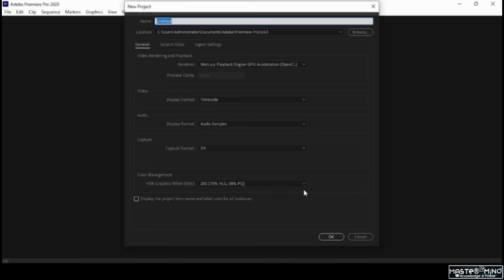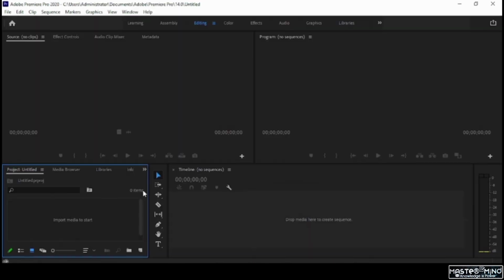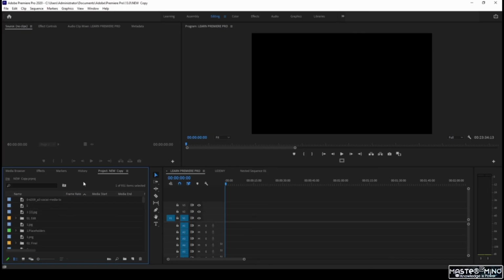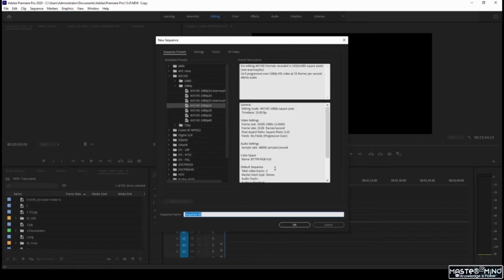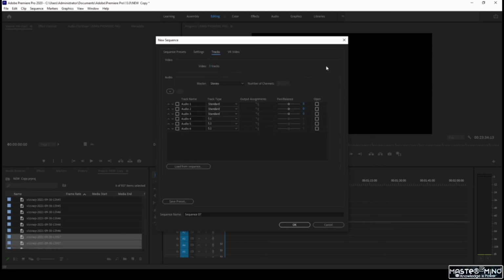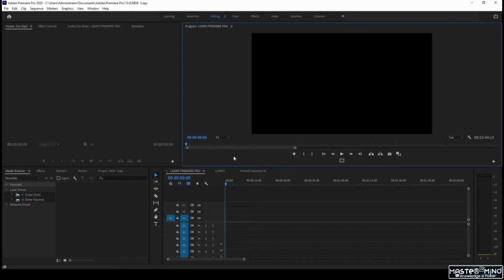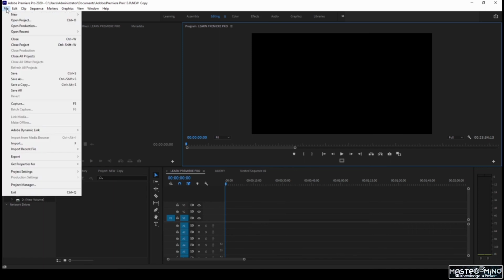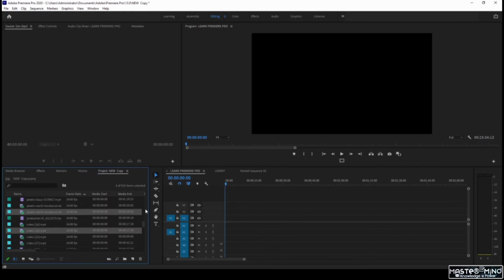Video Editing in Premiere Pro for Beginners Introduction Class 01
You will Learn Introduction, Application Interface, Project and Sequence Settings, Importing Assets

You can view, watch previous and next class Adobe Premiere Pro Master Classes to Continue Learning..

Create a Video Inside Text, Cinematic Black Bars, Split Screen and Stop Motion Effect Class 03

Video Editing in Premiere Pro for Beginners Change Object Color and Color Tint Video Effect Class 05